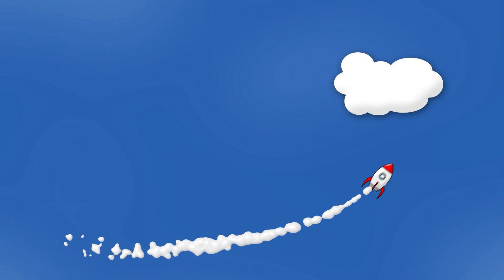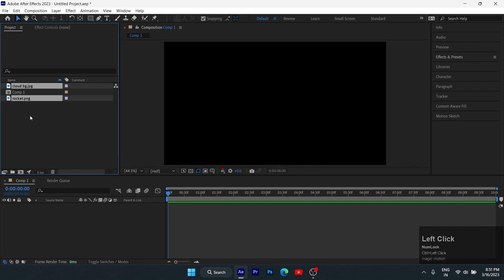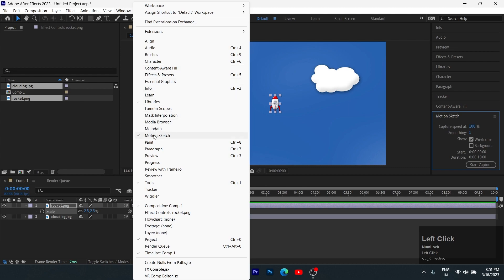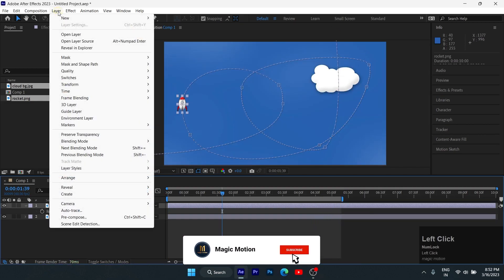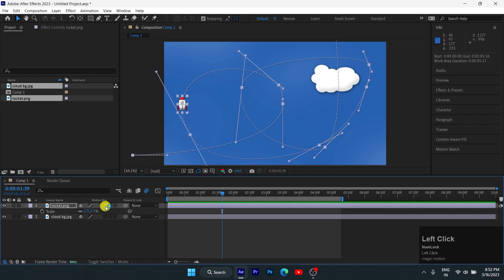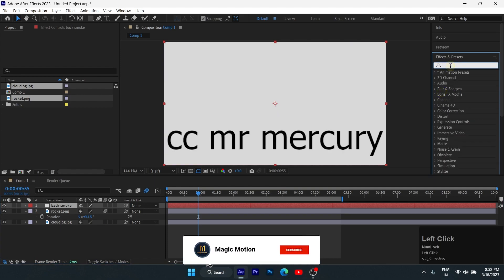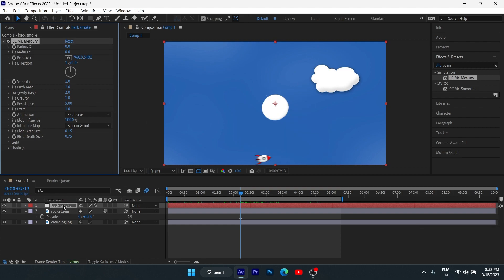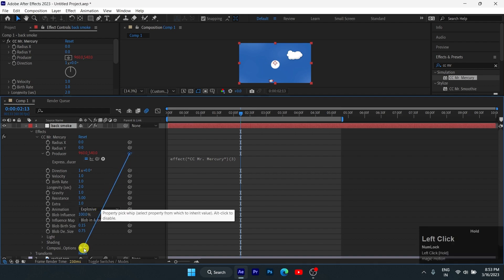Cartoon Rocket Effect | After Effects | Simple Tutorial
In this tutorial, we are going to make a simple cartoon rocket effect in after effects.